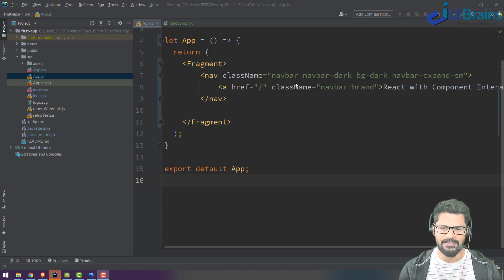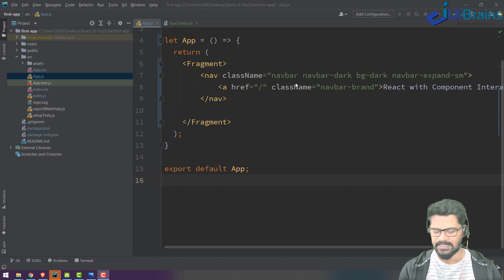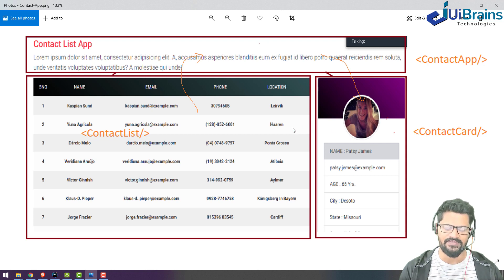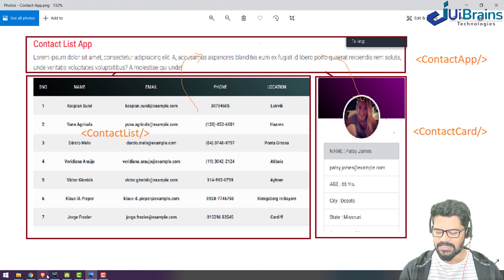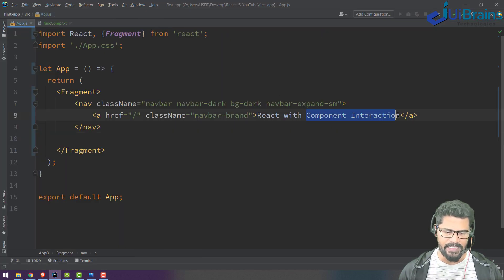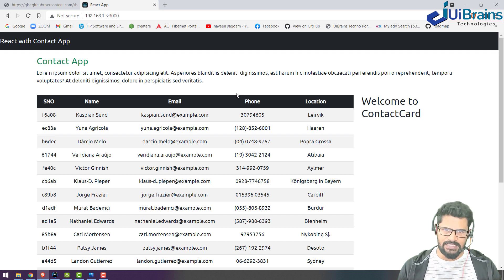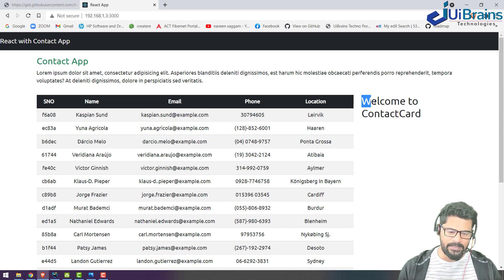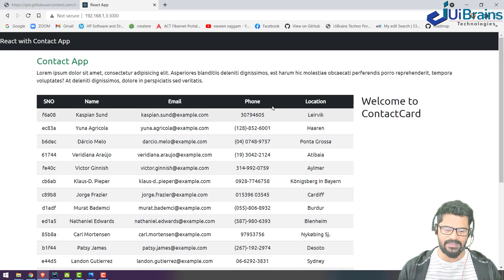29 Contact App Part 1 | React JS Tutorial 2021 | NAVEEN SAGGAM